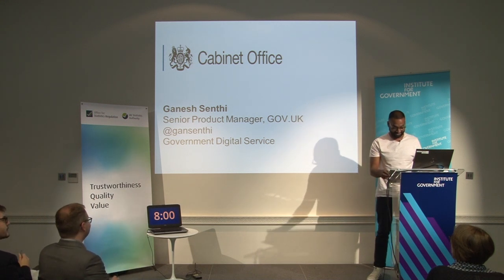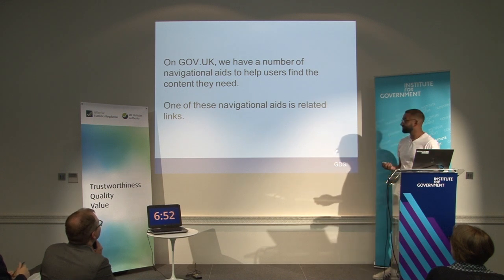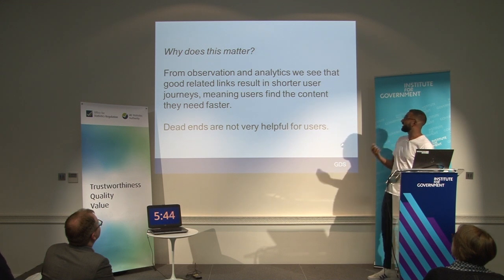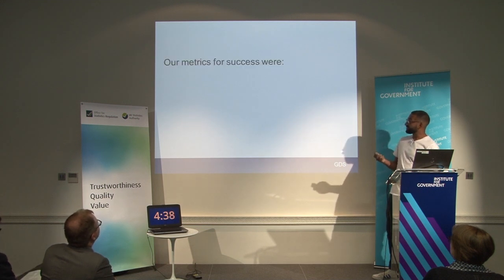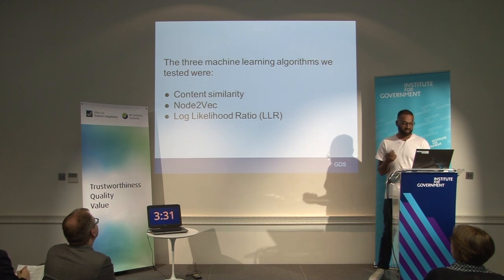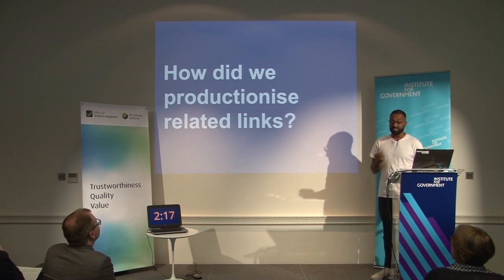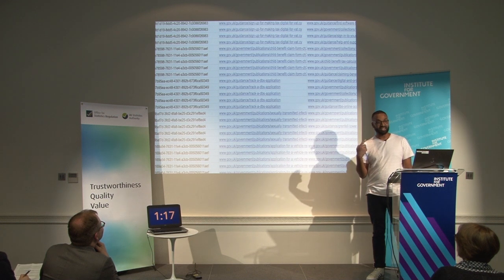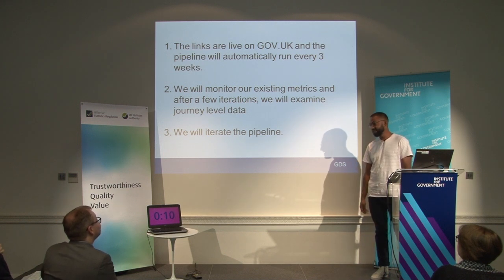Ganesh Senthi, Senior Product Manager, GOV.UK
Ganesh Senthi, Senior Product Manager, GOV.UK, on using machine learning to help users find content. This took place at the Institute for Government event: Data Bites #4: Getting things done with data in government, on 3 July 2019.